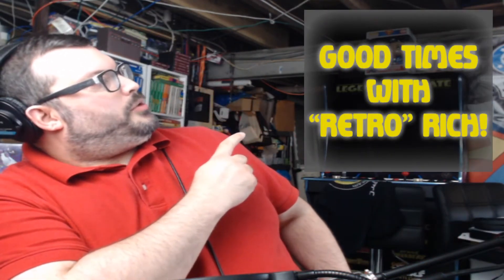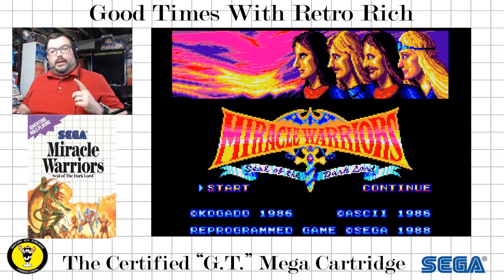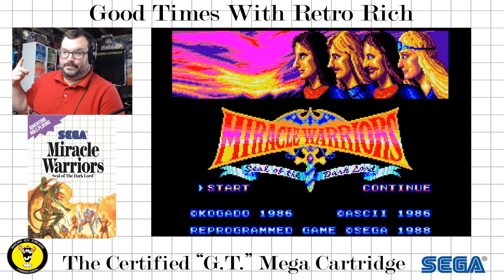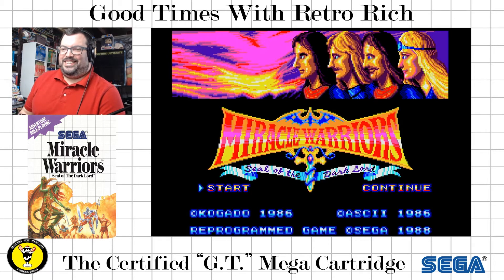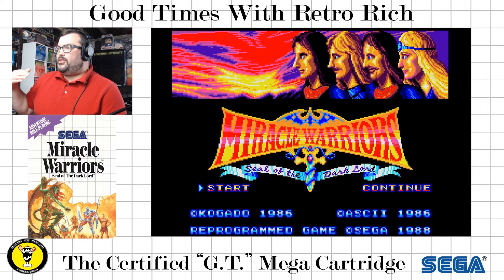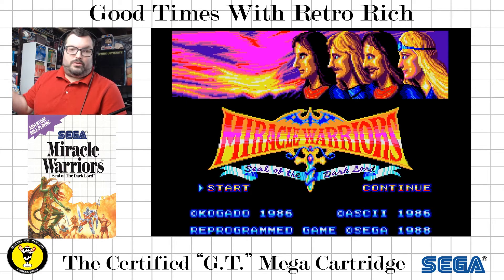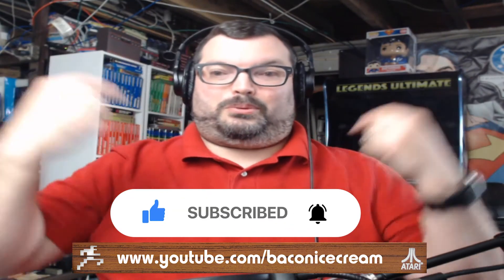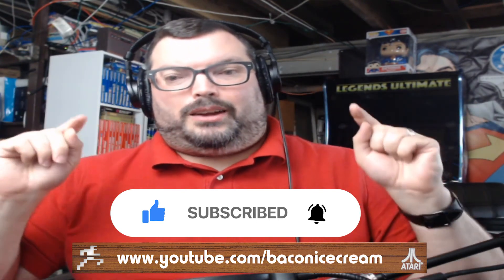How to toggle between PSG and FM Sound (Retron 5 - 3 in 1 Adapter)! Good Times With Retro Rich Ep.48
Let's get into some Sega Master System music!

Rich found a cool feature on the Retron 5 using the 3 in 1 adapter! You can toggle between soundtracks on certain Sega Master System games to get a whole new soundtrack! So how do you do that, and get to listen to the PSG and FM versions of the soundtracks? Watch now to find out!